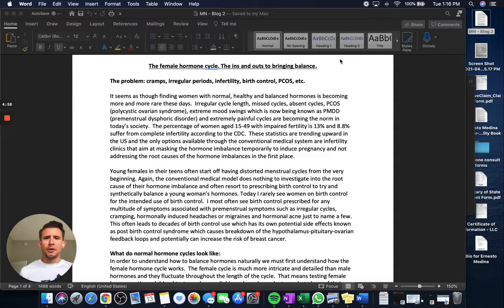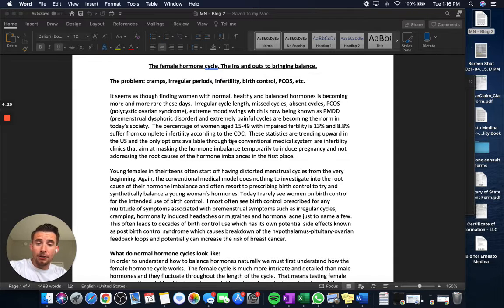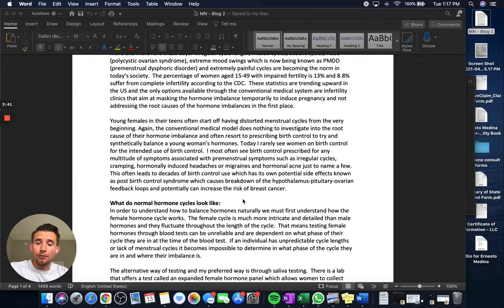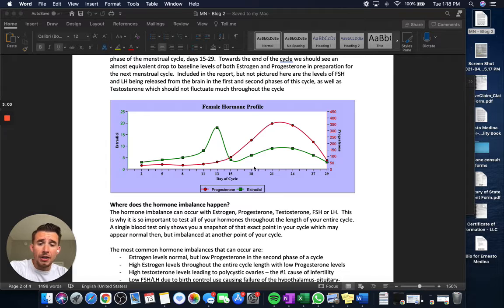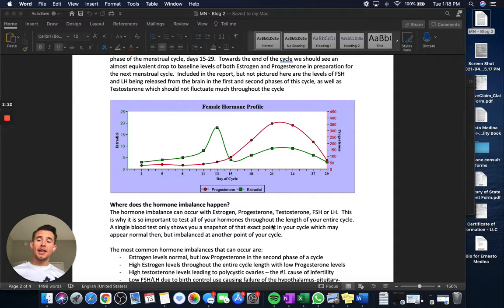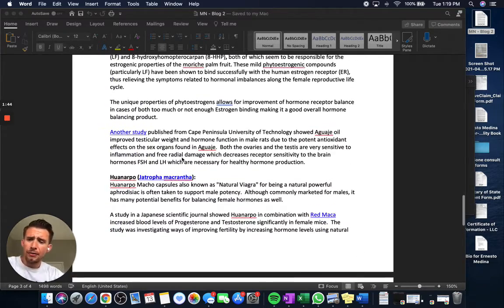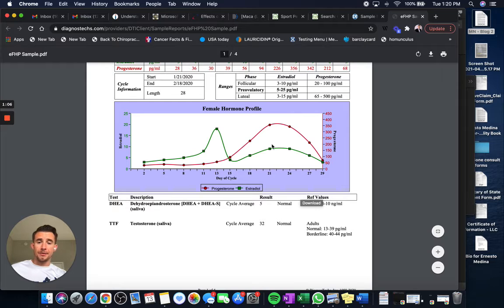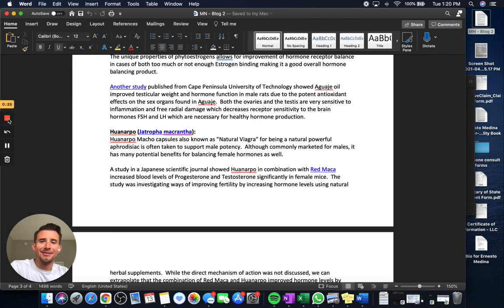The female hormone cycle The ins and outs to bringing balance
It seems as though finding women with normal, healthy and balanced hormones is becoming more and more rare these days.  Irregular cycle length, missed cycles, absent cycles, PCOS (polycystic ovarian syndrome), extreme mood swings which is now being known as PMDD (premenstrual dysphoric disorder) and extremely painful cycles are becoming the norm in today’s society.